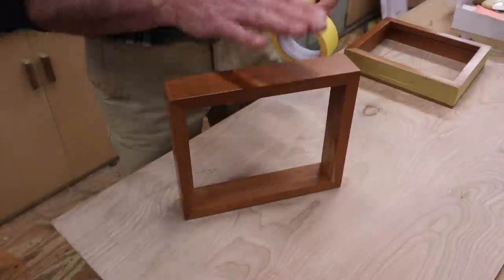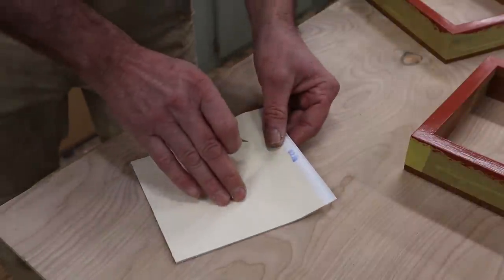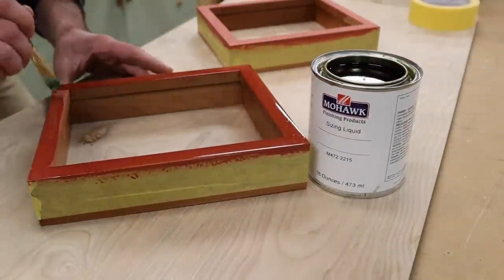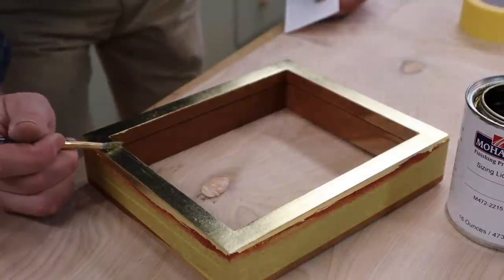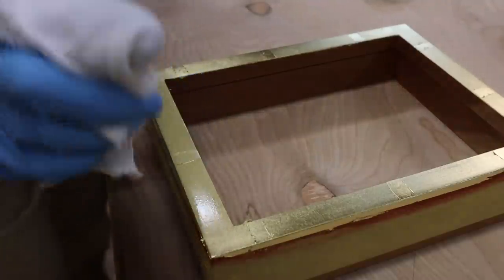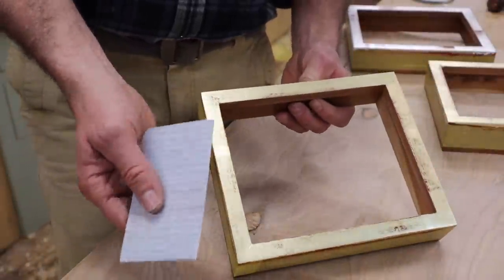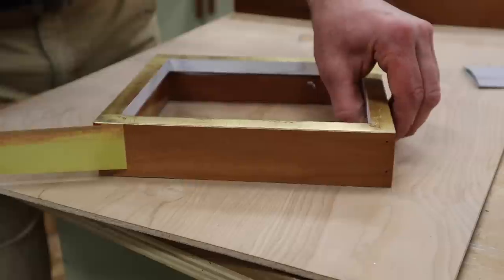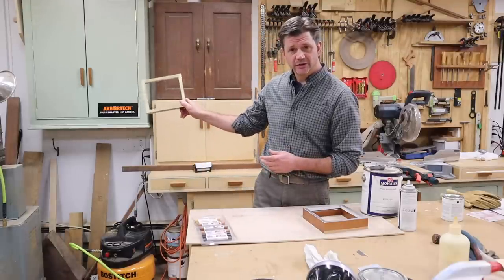How To Use Gold Leaf to Gild A Frame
Learn how to gild a wooden frame with imitation gold leaf and finish the frame with spray lacquer.  Gilding is the centuries-old craft of applying thin sheets of gold, silver or other metals to make frames, furniture or other decorative pieces appear to be made of precious metal. You can apply 23-karat gold leaf, but I use imitation leaf from Mohawk Finishing Products for this project, which costs much less than the genuine precious metal but creates a very realistic look.  Gilding does take some practice but the results are definitely worth it.   Here's a complete list of gilding and finishing products used in this project.

Mohawk Fill Stick (Fil-Stik) Furniture Cabinet Touch Up Putty Wax Filler 12 Pack Multi Kit M230-1250

Wool-Lube Rubbing Lubricant Paste Qt

Behlen H3936 Top Coat Lacquer - Gloss

Frog Tape